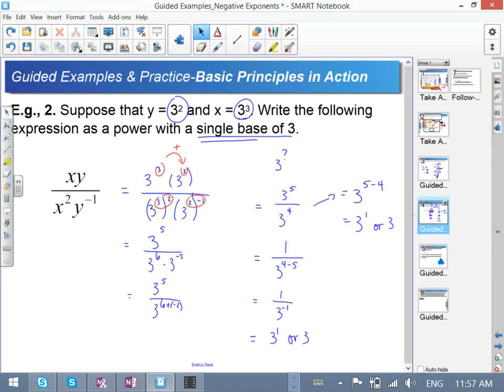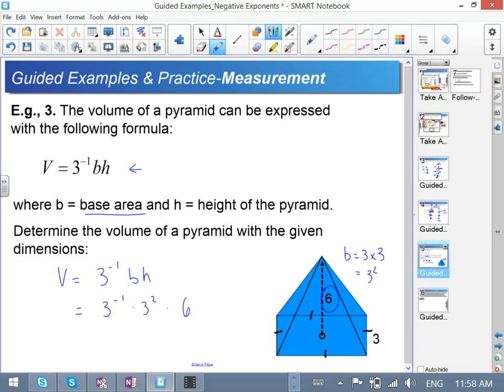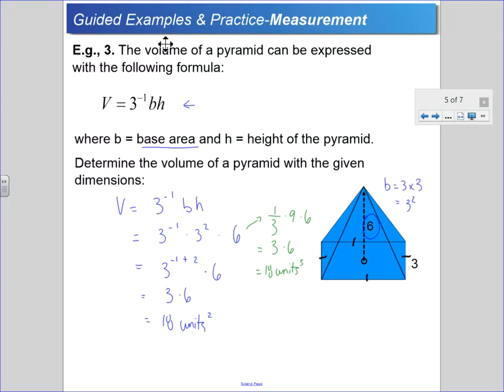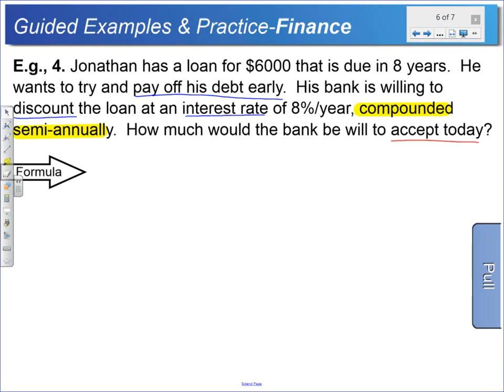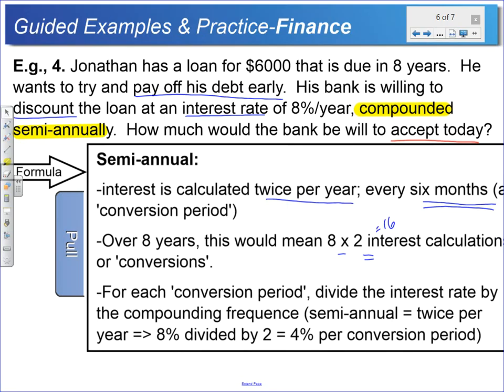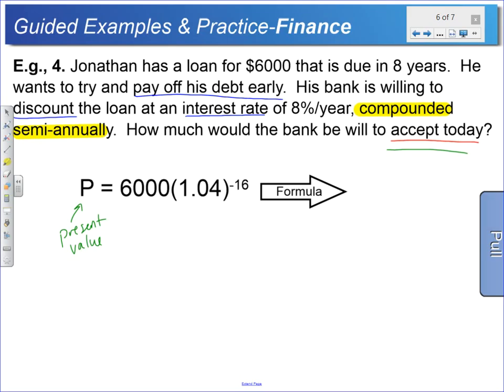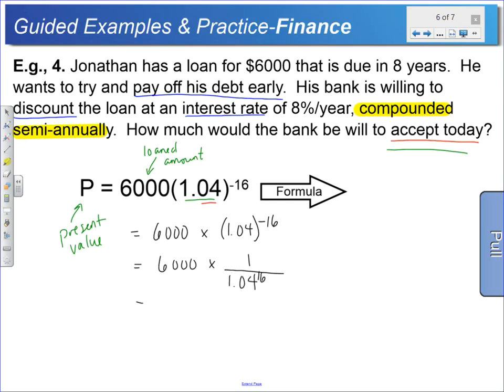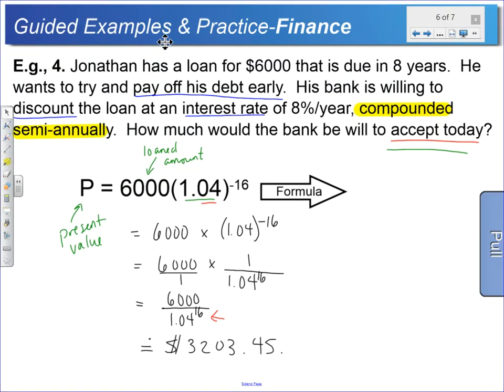Negative Exponents_Guided Examples_Part 2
This video leads students through two examples where negative exponents have been used in the context of measurement and finance.